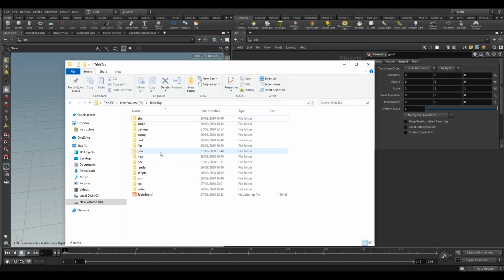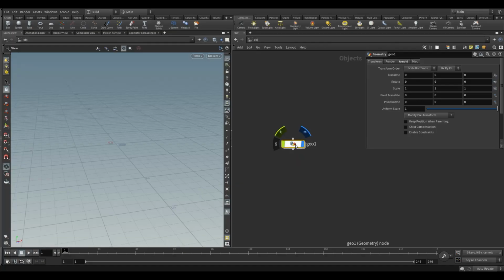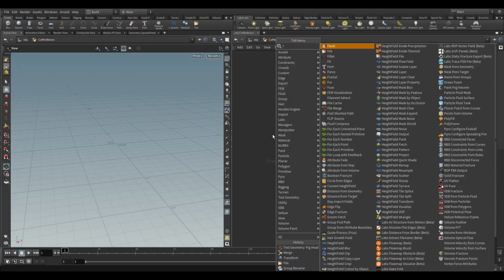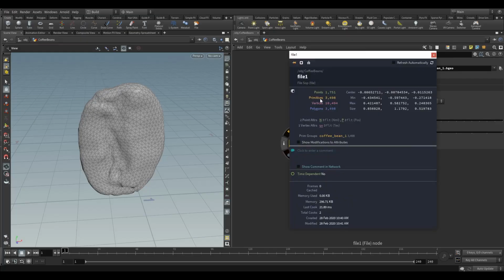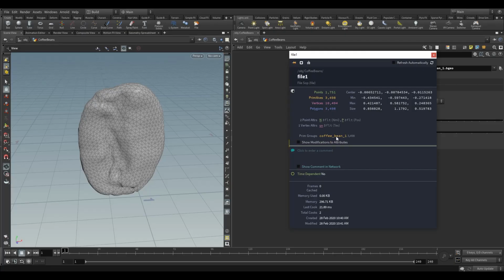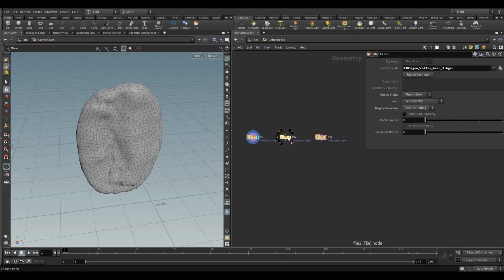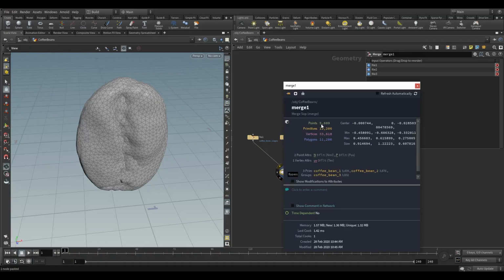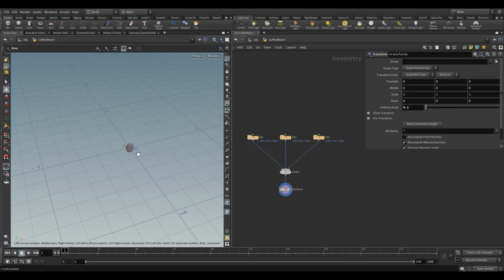w01 03 importing the assets v1 1080p